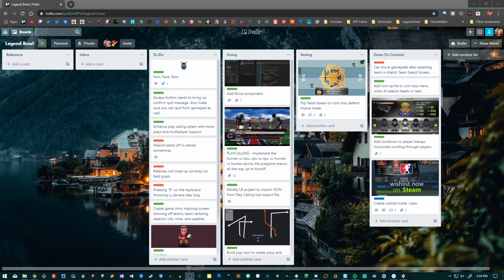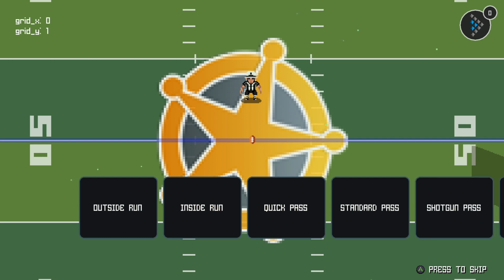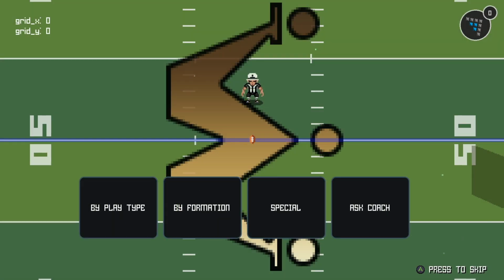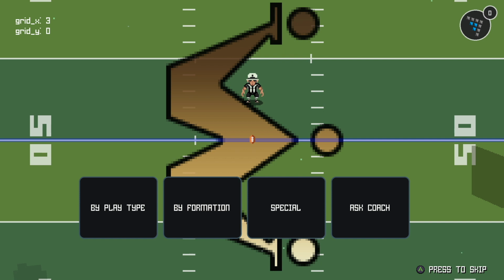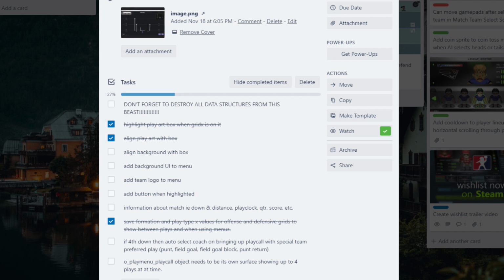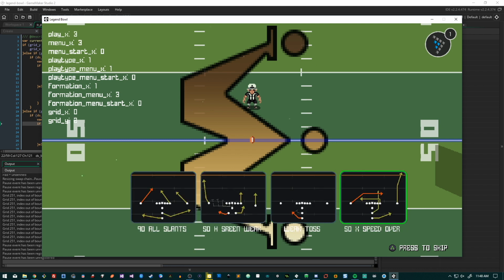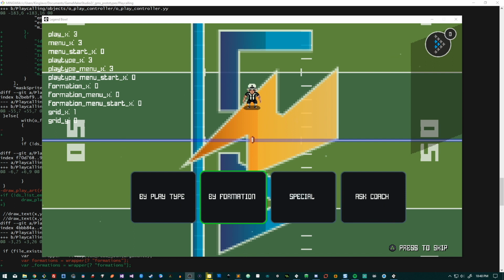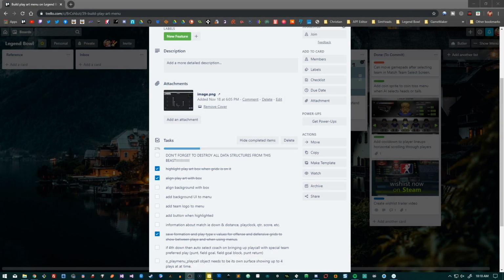Play Art, Create Plays, Playcalling Screen - Indie Devlog Series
This week was short due to the ThanksGiving holiday, but I was able to do some nice work on the play calling screens.  The goal for the week was to start building plays and bring them over to Legend Bowl's new playcalling screens all while getting the play calling menu to work properly.

The play calling menus were improved to allow for proper scrolling through the play types, formations, coach, and more.  The idea was to get the skeleton built for plays to be accessed by the user with the next step being to populate the plays for each category of plays.  I've been working mostly on offense, but special teams plays and defensive plays are still missing from the mix.

The final step will be to "beautify" the screens with team logos and information about the match so you can choose plays wisely while planning your next play.  Of course, there's making sure this all works with 2 players and cpu vs cpu and all!  Plus on the field so players know where to run and don't get lost when you hike the ball.

It's a major task and all part of the overarching goal of adding local multiplayer into the game, but one step at a time.  I'm exciting to get this working in the game to see how these new plays affect gameplay!  The coming weeks will be busy with holidays, but I hope to end the month of December with playcalling and local multiplayer finished.

Keep watching to see if I can make it to the finish line before 2020!  Wish me luck!

Wishlist Legend Bowl now on Steam!